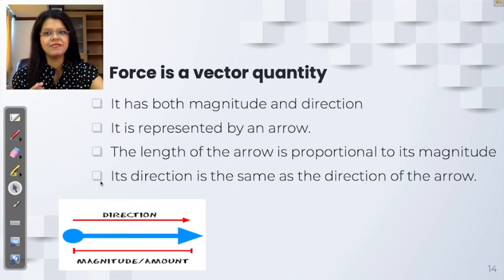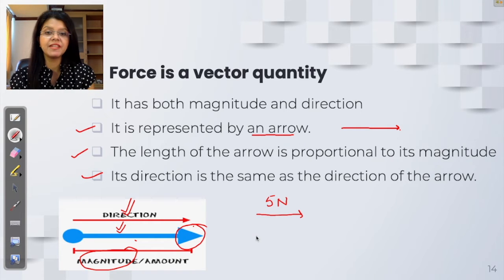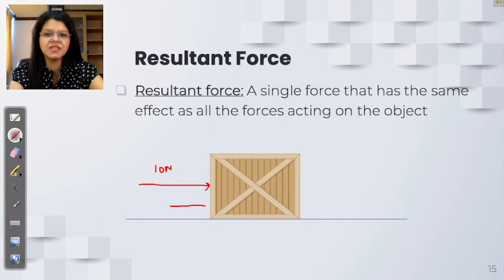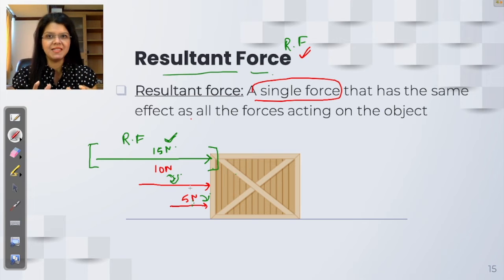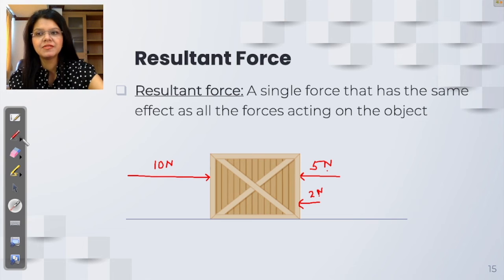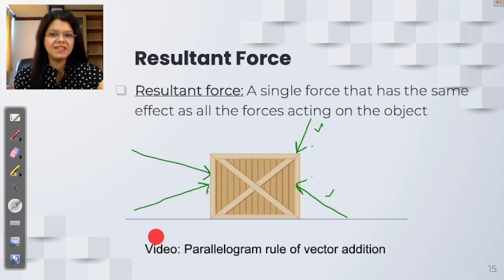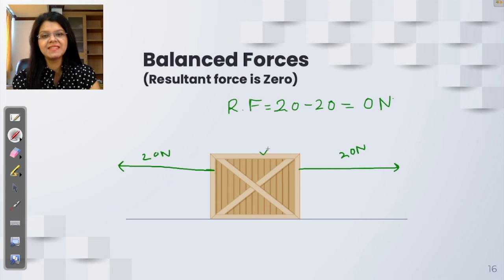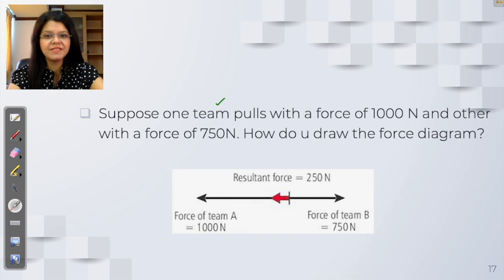1. What is Force?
Force is a very important topic in Physics and this topic is very nicely explained in this video. In this video, you will learn what is force.

01:09 What is Force?
02:38 Force is a vector (explained)
05:48 Resultant Force
13:01 Balance Force

Videos watched in sequence in this chapter.